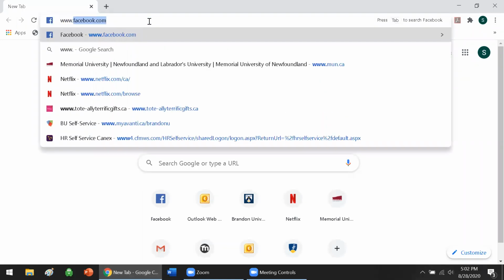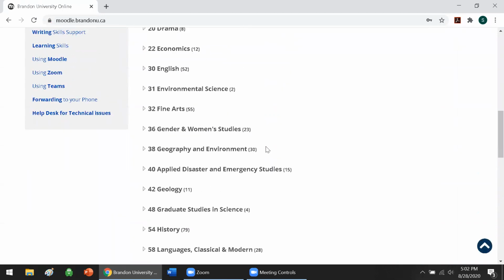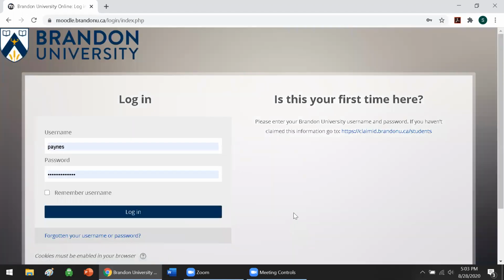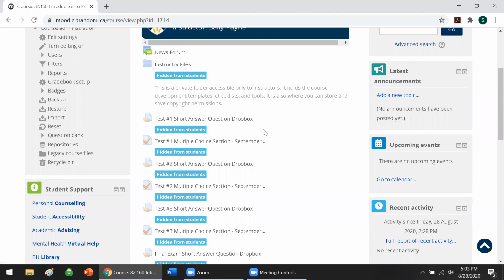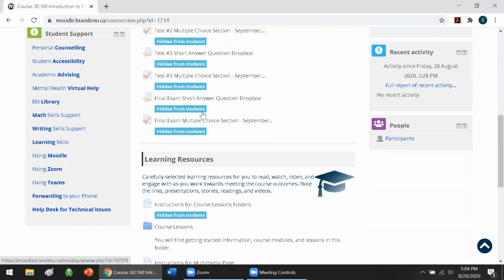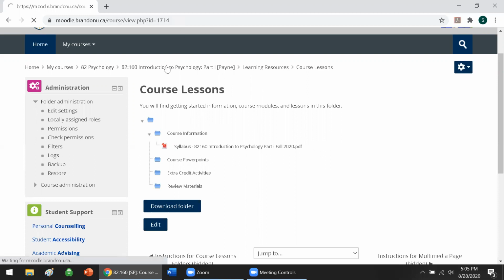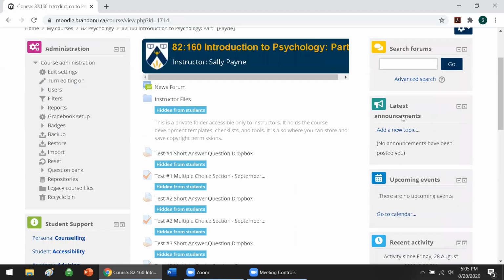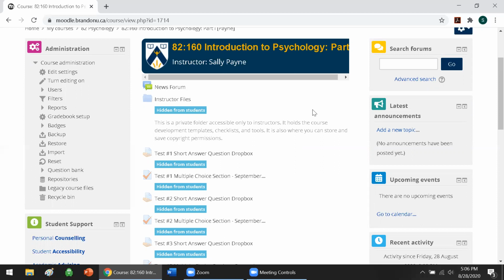Welcome to 82:160 Introduction to Psychology Part I!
Here's how to access our Moodle page, which is where you'll find all the resources that you need for our course!